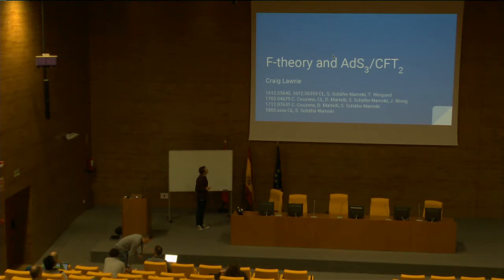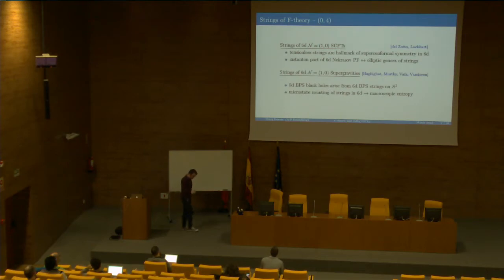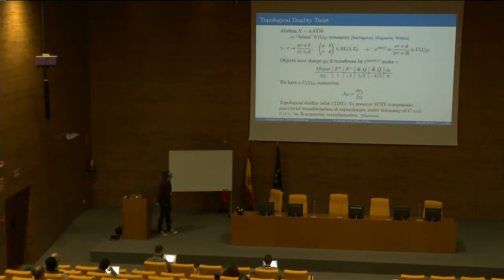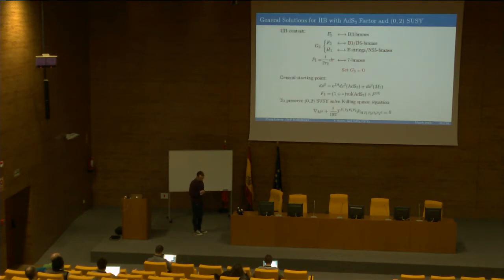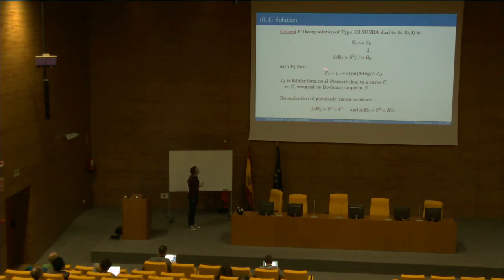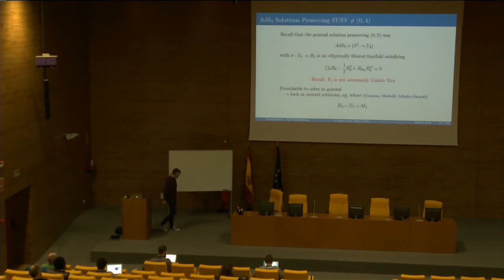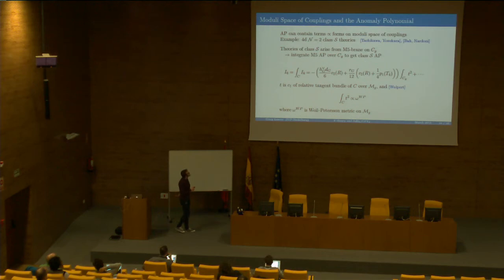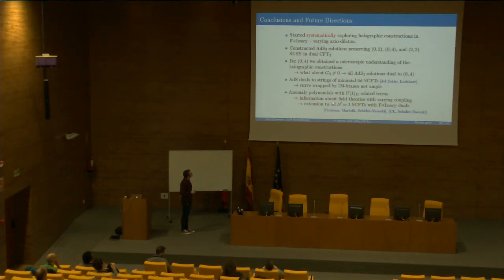Craig Lawrie - F-theory and AdS_3/CFT_2